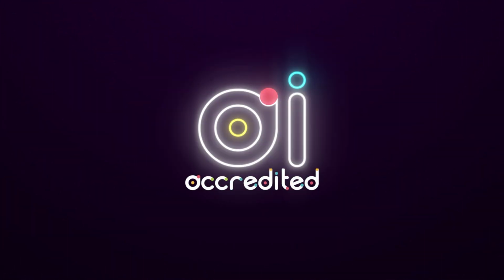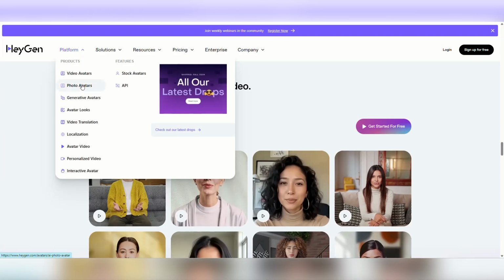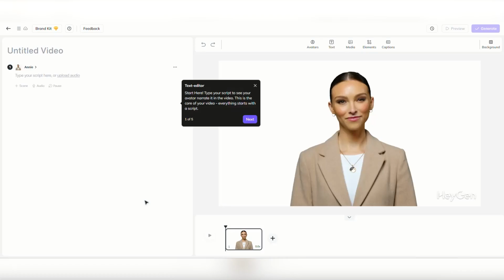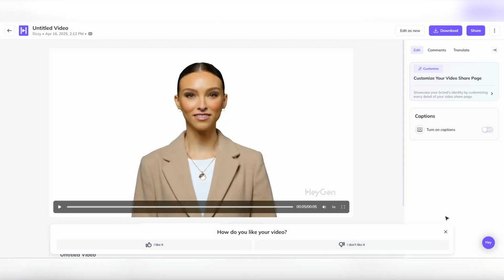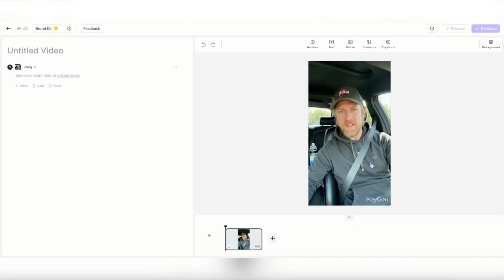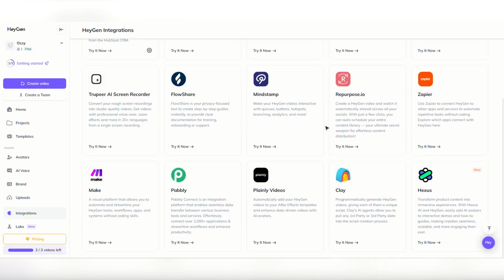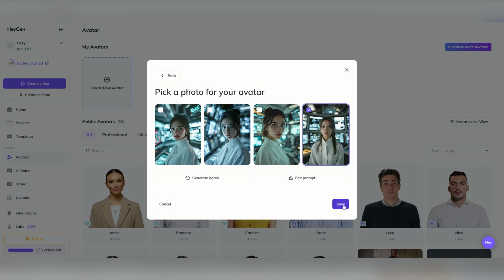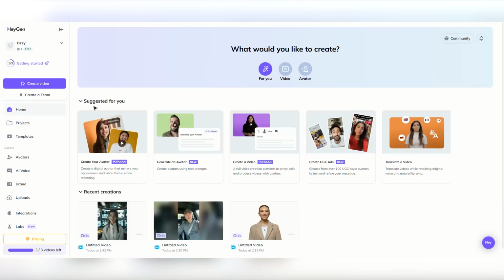Create Realistic Virtual Avatars with Hey Gen | AI Tutorial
Welcome to another AI accredited video! In today’s tutorial, we explore Hey Gen, an AI tool perfect for creating lifelike virtual avatars. Whether you’re looking to use avatars for social media, videos, or as virtual influencers, Hey Gen offers an easy and quick way to generate avatars with real-life actor-like gestures, movements, and voice. Learn how to choose avatars from a vast library, create your own from a text prompt, and even clone yourself for a custom avatar. We’ll also show you how to fine-tune expressions, backgrounds, and integrate avatars into your content creation process.

Tools used:

Hey Gen for creating and customizing avatars

AI voice library for selecting voices with various moods and accents

From creating avatars to generating videos with them in any language, this tutorial covers all the essentials to get started with Hey Gen. Watch now and start creating realistic virtual avatars for your projects!